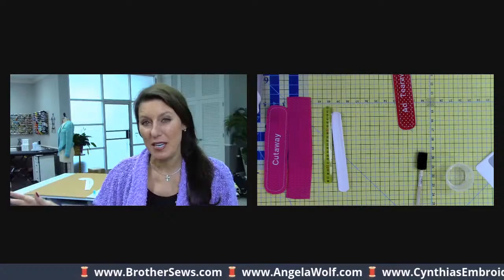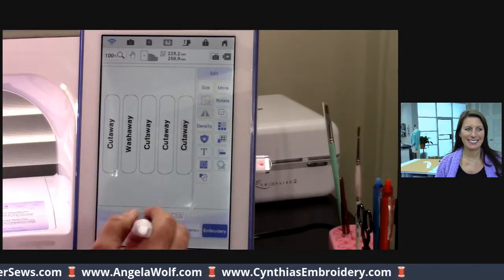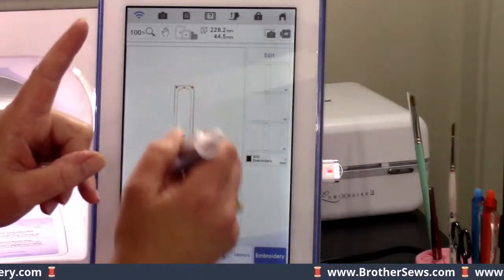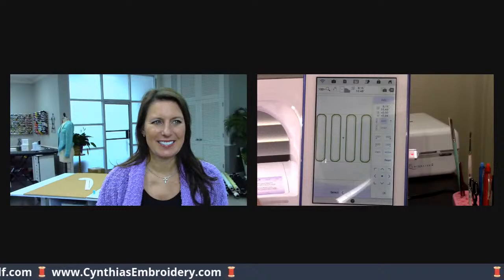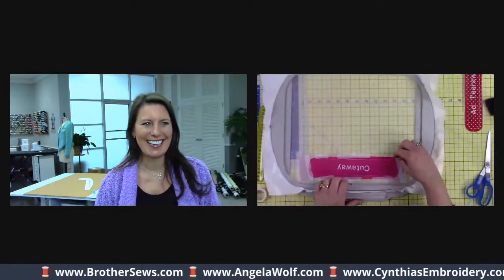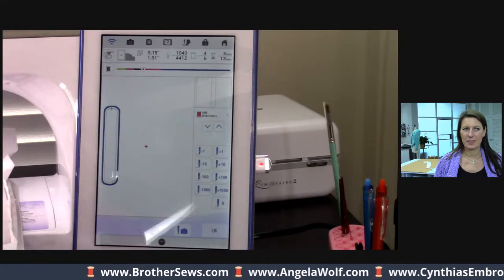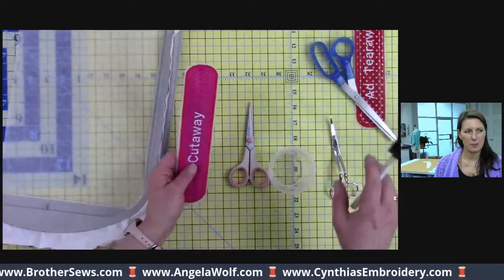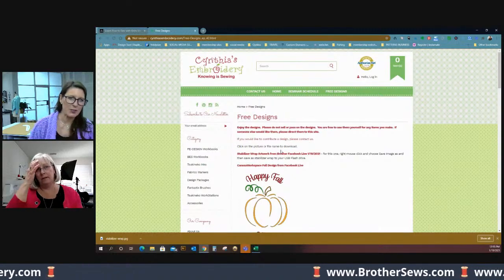Episode 137: At your side 🧵 Virtually!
Episode 137: At your side 🧵 Virtually!  Join Brother Brand Ambassador Angela Wolf and Cindy Hogan embroidering with My Design Center